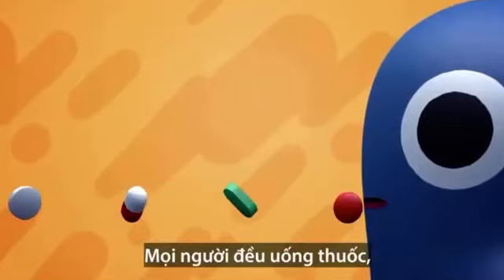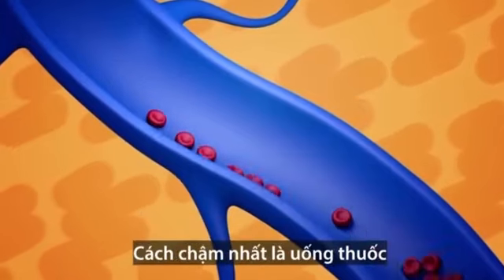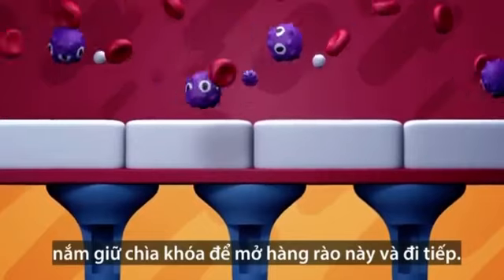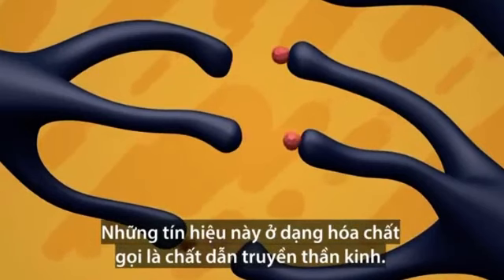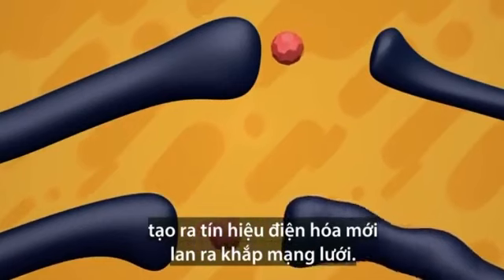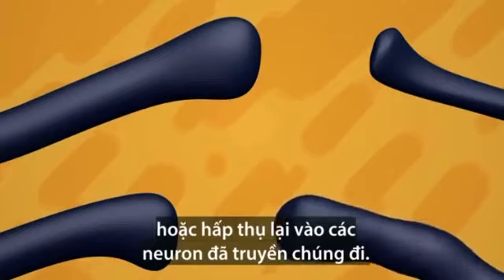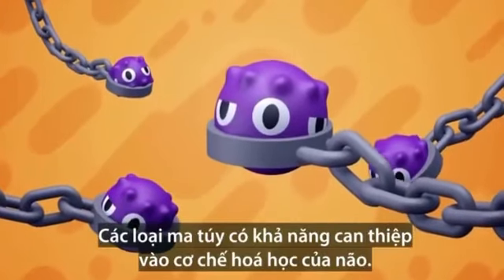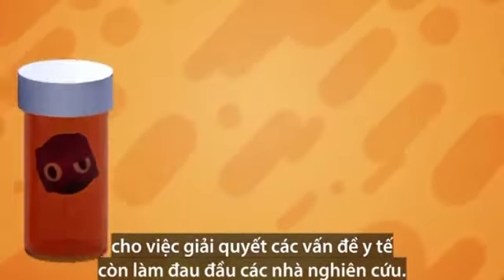Thuốc và cơ thể con người